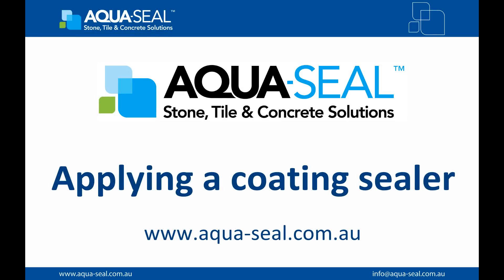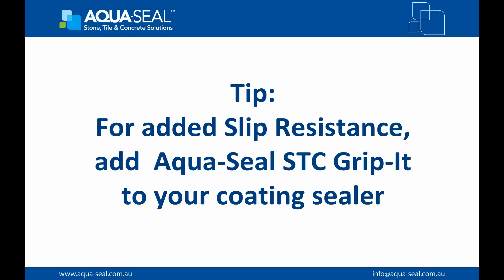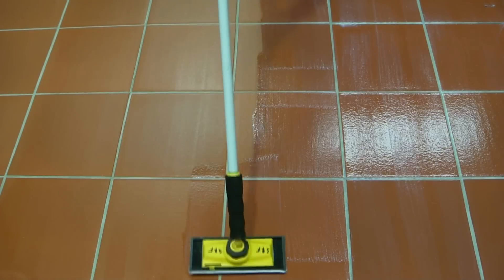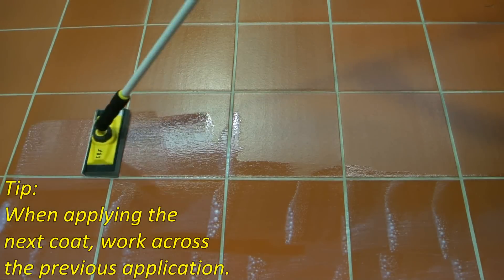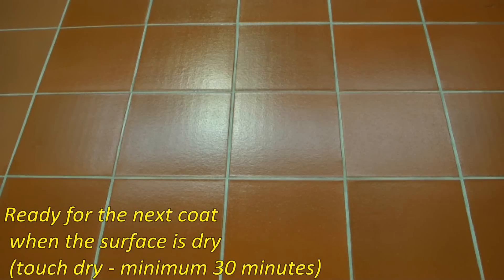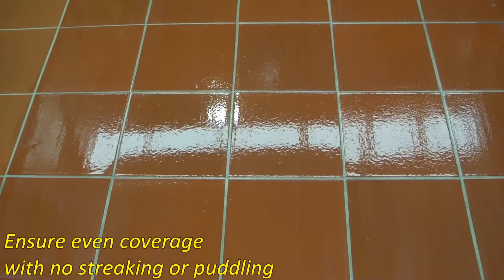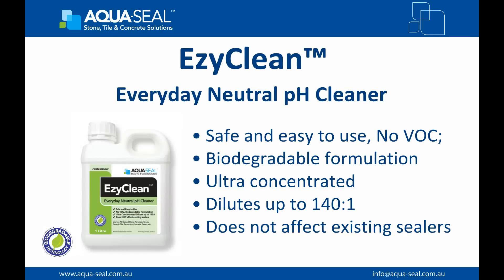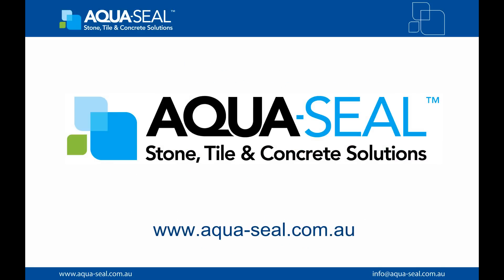How to apply a Coating Sealer - Satin'N'Seal™ - Aqua-Seal STS™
Aqua-Seal STS™ Satin'N'Seal™ is a clear, water based, Low VOC, blend of acrylic polymers formulated to provide a durable low sheen satin finish and maximum stain resistance. Can also be used as a pre-grouting sealer. Allows excellent Moisture Vapour Transmission (MVT) For interior and exterior use. Non yellowing and UV resistant.
USES:
Use on unsealed, textured natural stone, grout, terracotta, Saltillo, quarry tiles, terrazzo, concrete, pavers and masonry surfaces where a low sheen look and maximum stain resistance is desired.

NOTE: For added Slip Resistance, add Aqua-Seal STS ™ Grip-It Powder™ to Satin'N'Seal™.  Grip-It Powder™ is a unique polymer that mixes easily with Satin'N'Seal™ to add slip resistance.